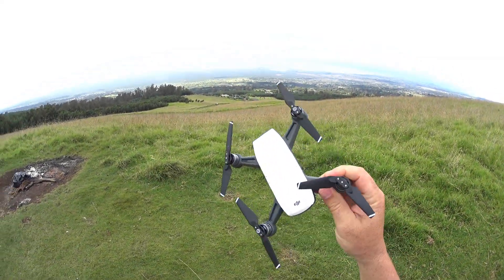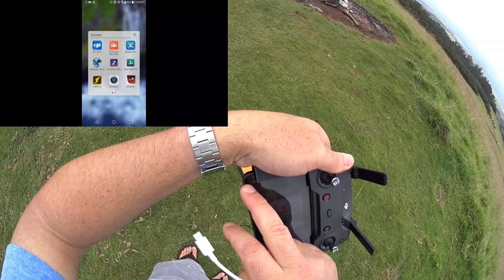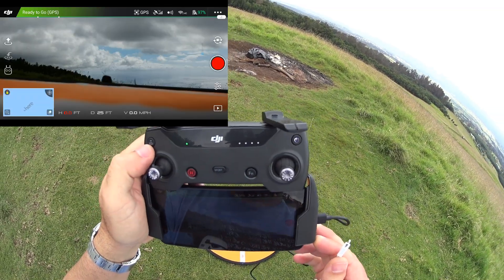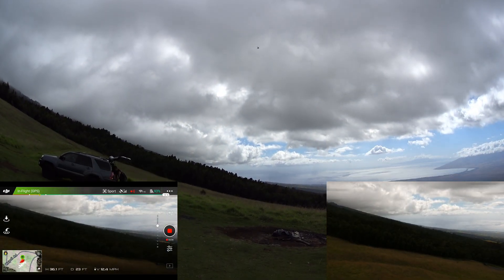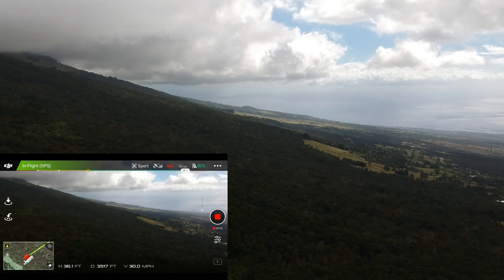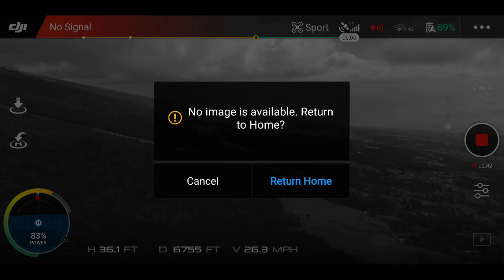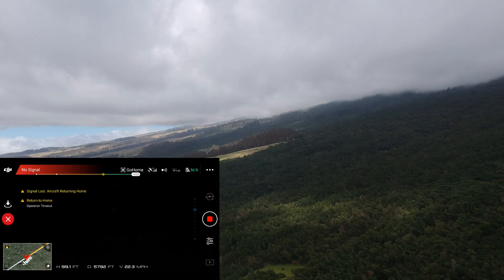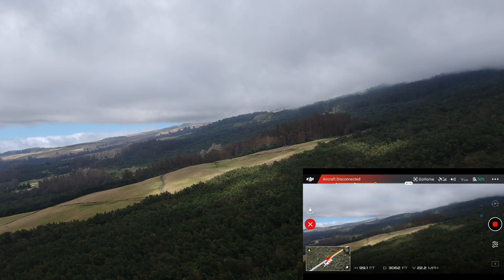DJI SPARK Review - Part 5 - [In-Depth Range Test in 2.4Ghz Mode with RC Controller & OTG Cable]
Enjoy my part 5 review in-depth range test for the new DJI SPARK drone.
Range boosters
Landing pad

DJI is apparently not using OcuSync or lightbridge on the Spark but a new probably lighter and lower cost variant or hybrid of wifi which actually does very well for how small and compact it is.